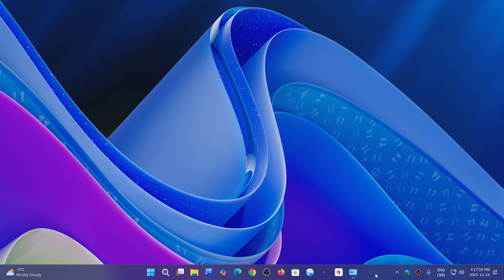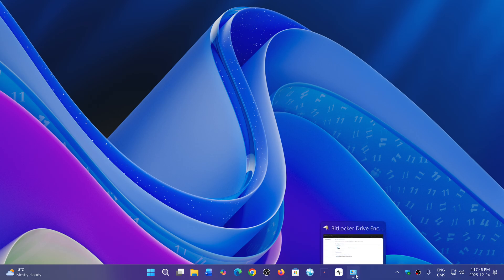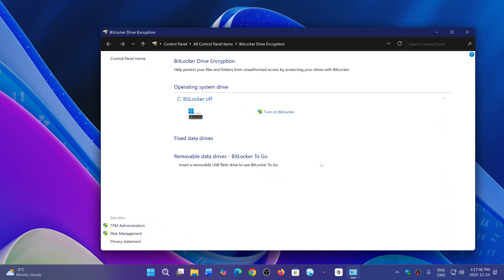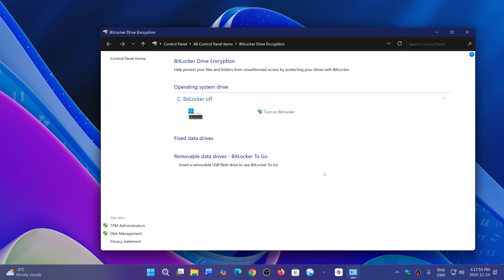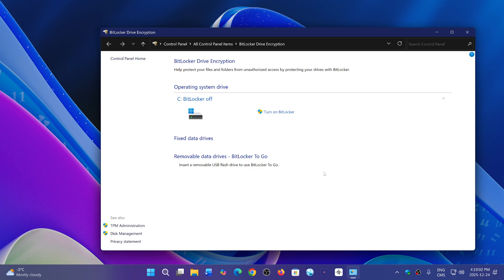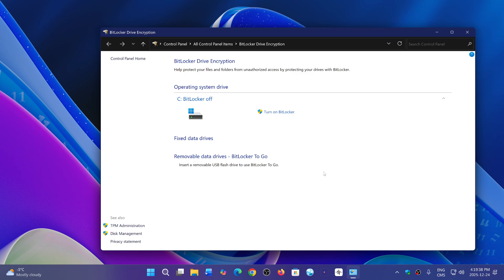Windows 11 Bit locker is about to get speed boost with hardware acceleration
Microsoft says that it will help PCs to be faster